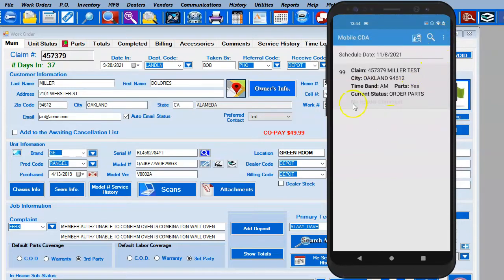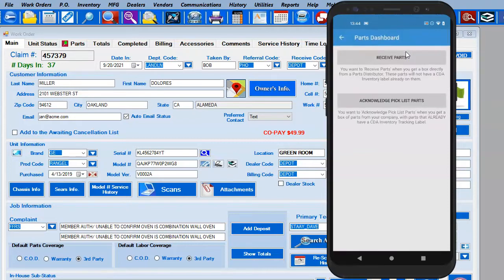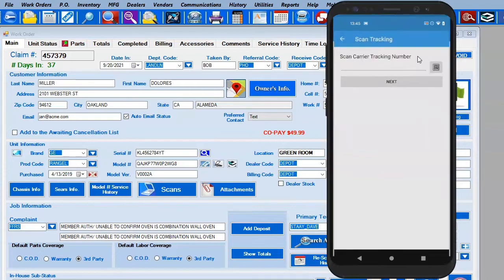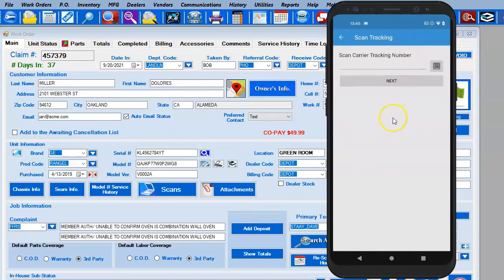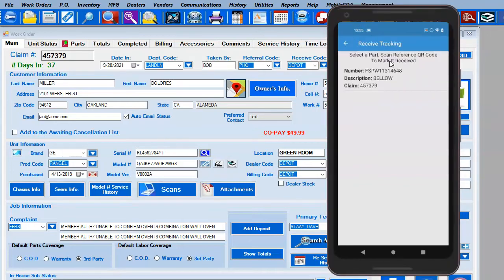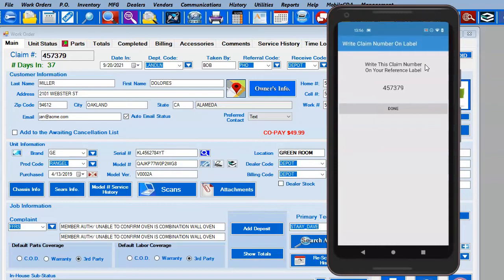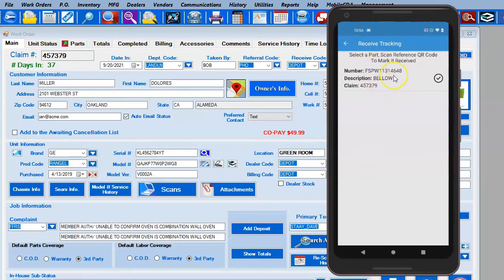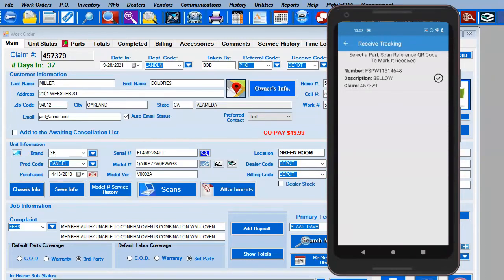Parts Receiving Mobile - Front Office Received & Applied Carrier Tracking (Part 3 of 6).